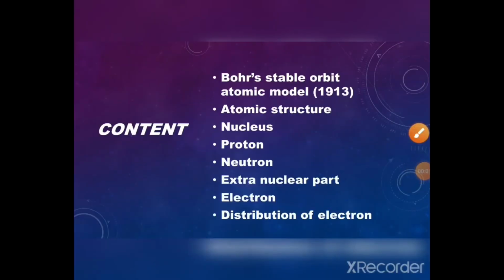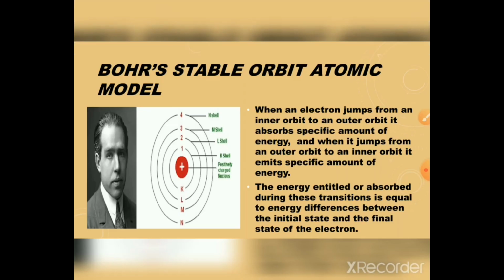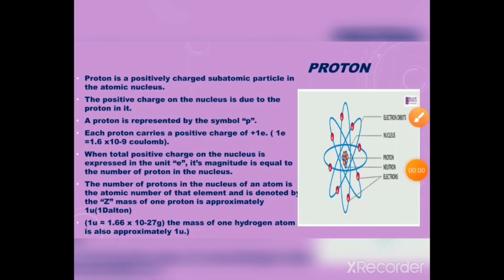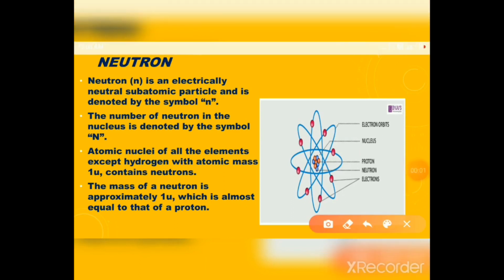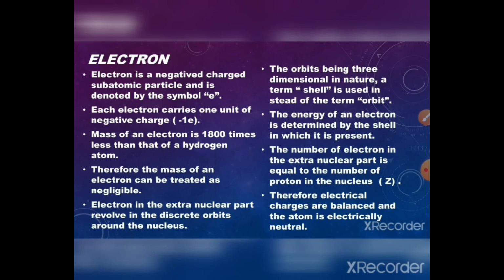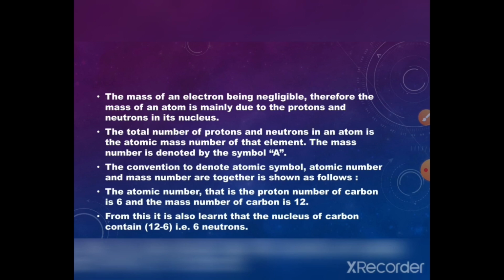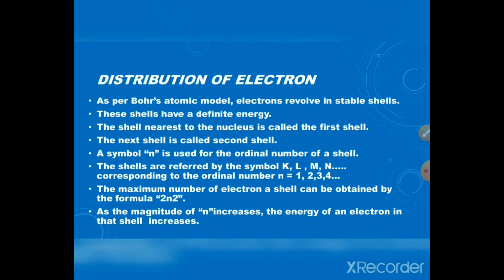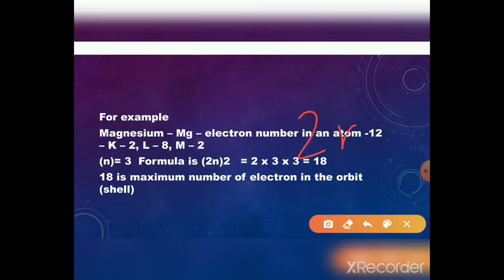8th General Science 08-09-2020